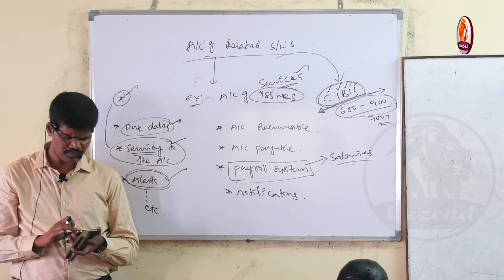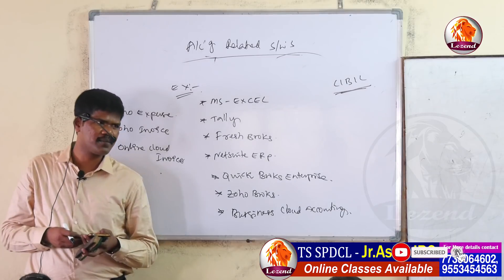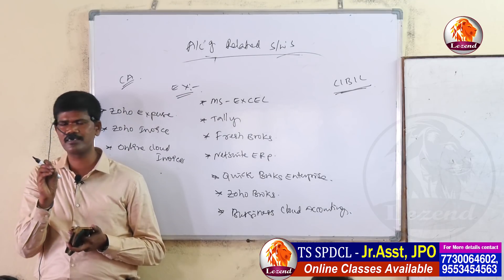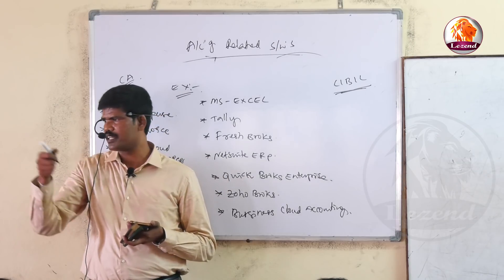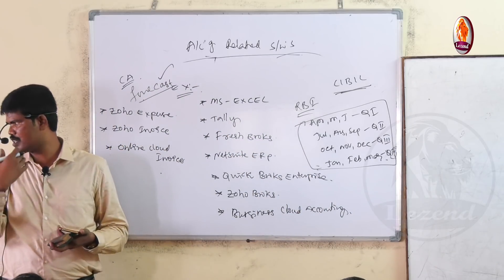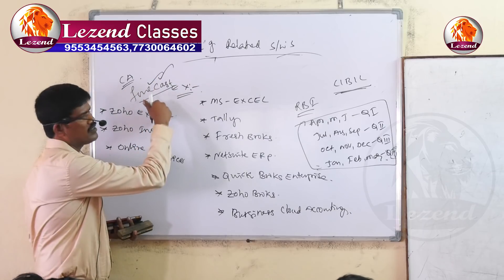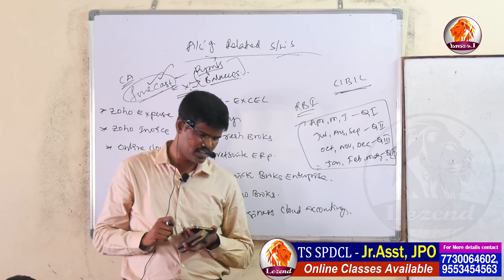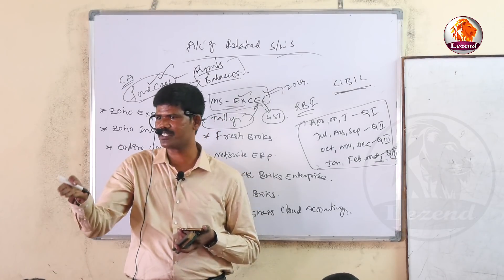TSSPDCL Jr ASST (Computer Awareness)Account Related Softwares Part- 2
TSSPDCL Jr ASST  (Part-B) (Computer Awareness)Account Related Softwares Part-2

LEZEND -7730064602  ప్రొ: జయశంకర్ కోచింగ్ సెంటర్

LEZEND Jr.Asst Computer#